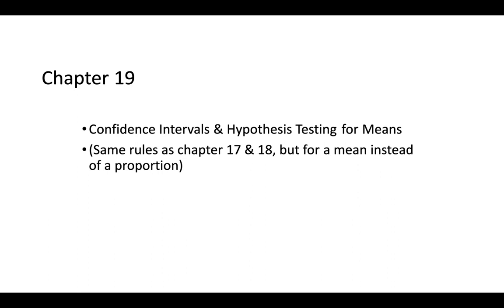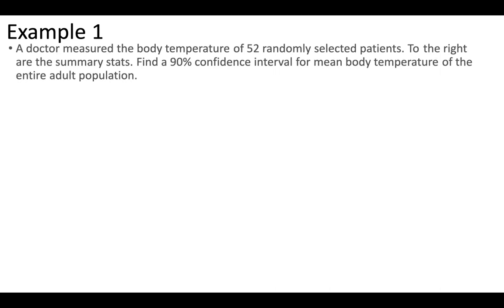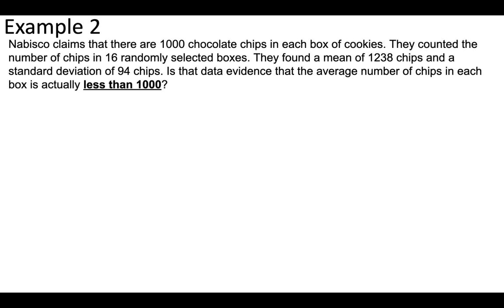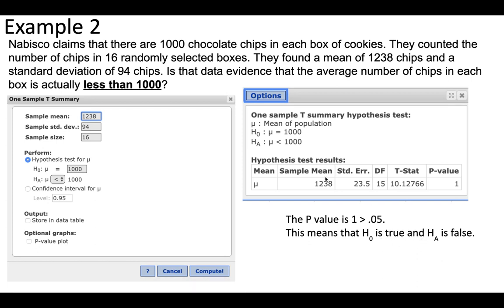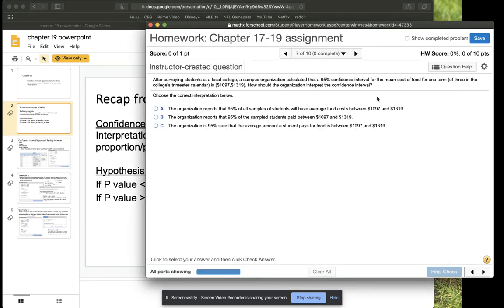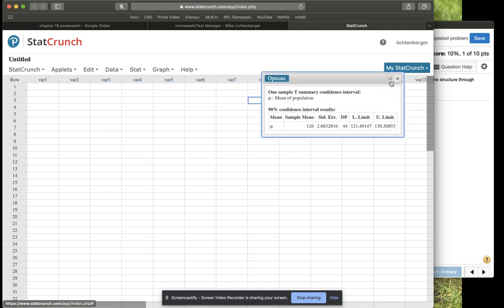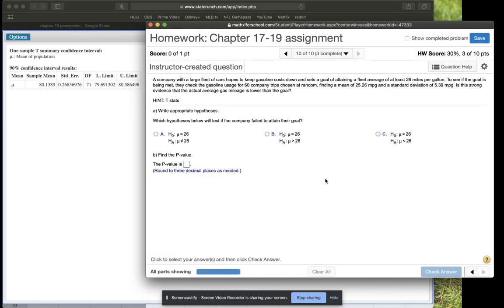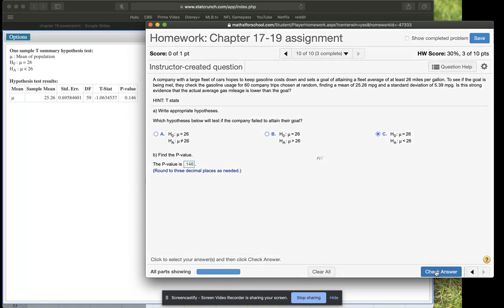CE Stats chapter 19